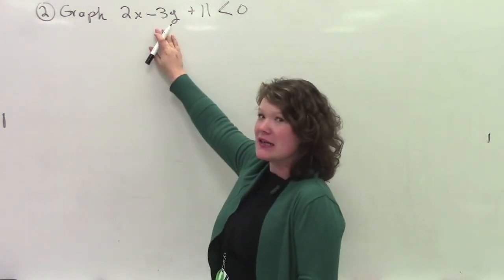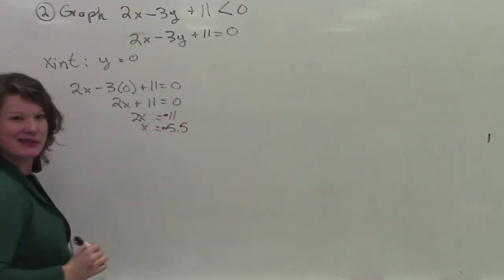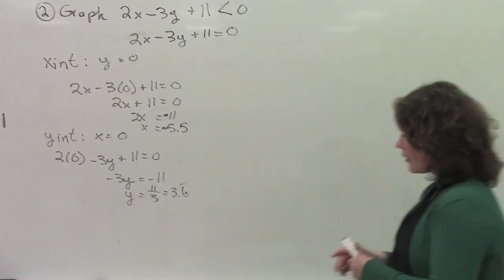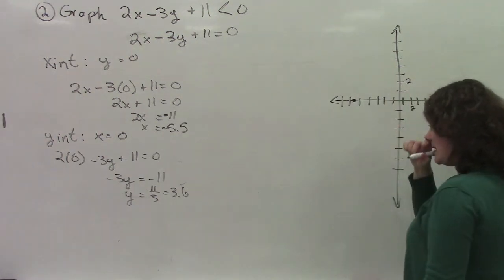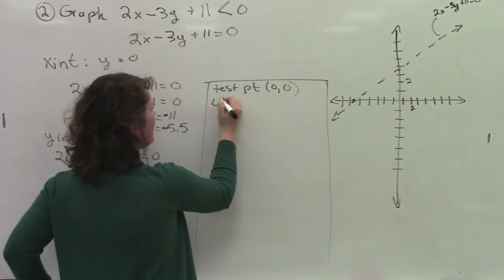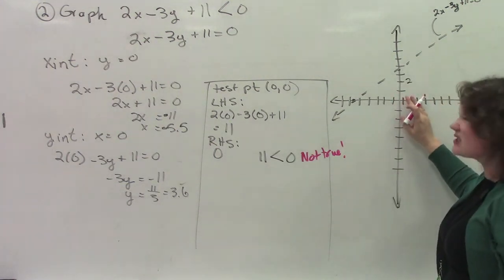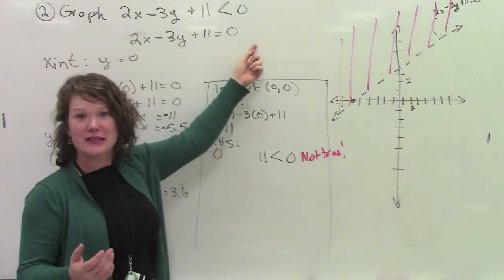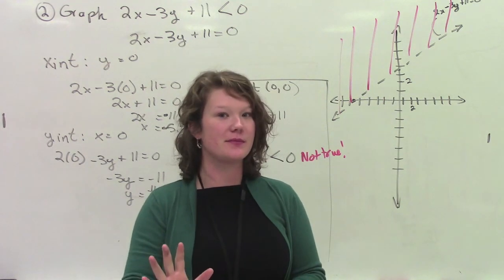5 2 example 2